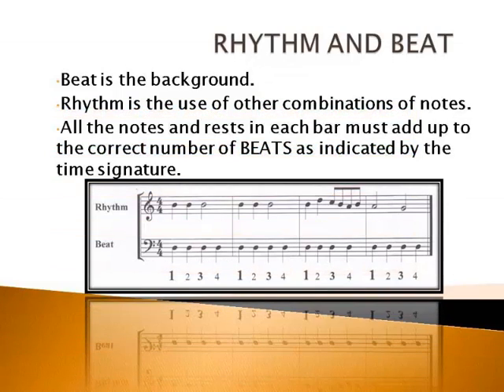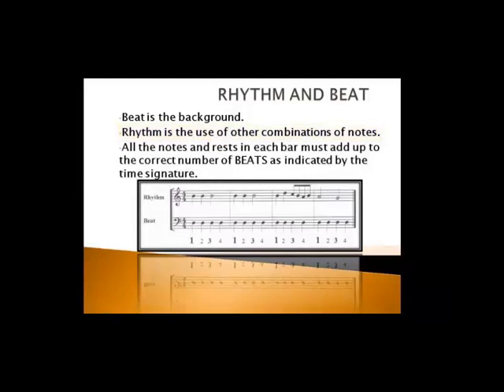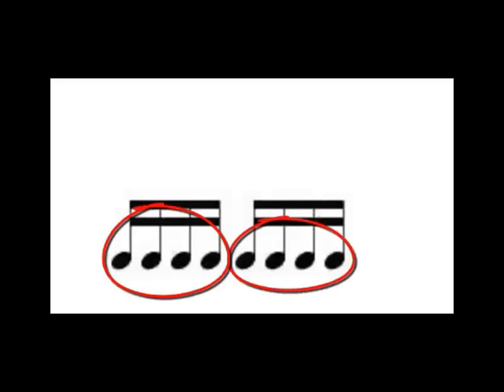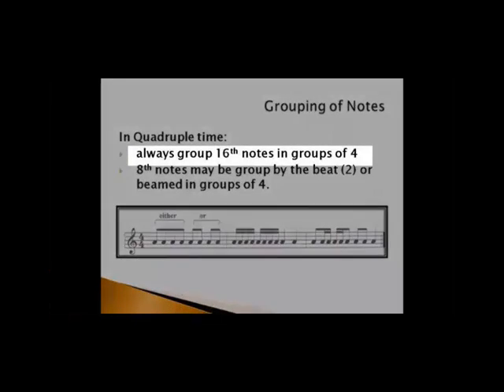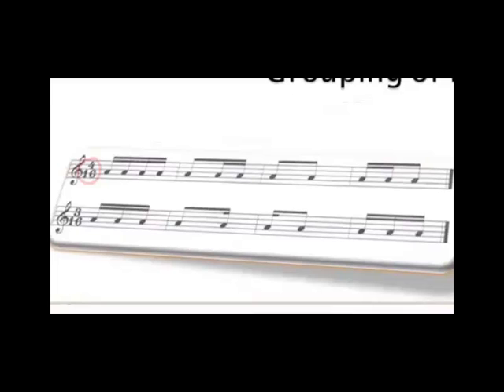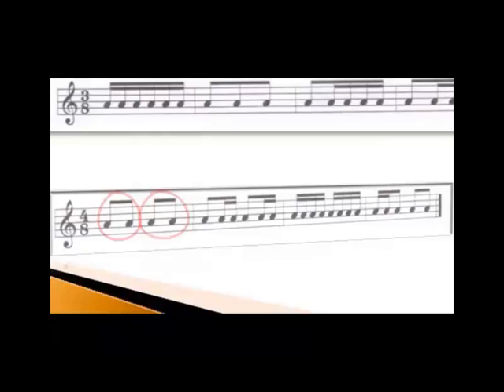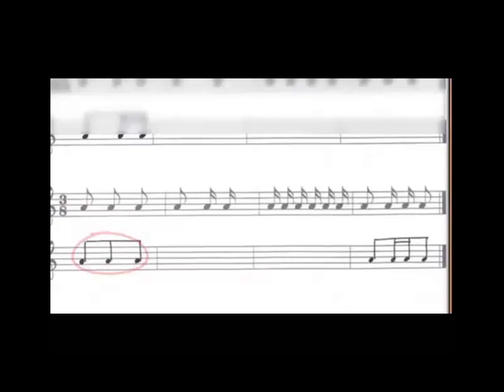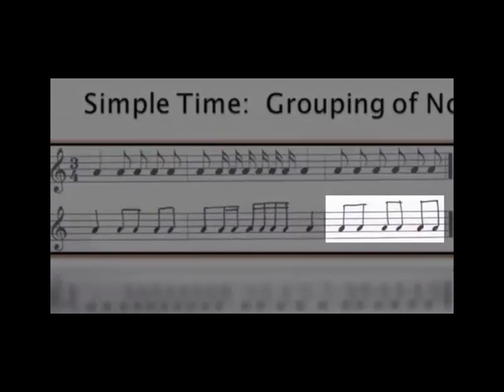Theory 2 Module 3b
Grouping of Notes in Simple Time

Roxanne McGahey, A.Mus., B.Mus, R.M.T.